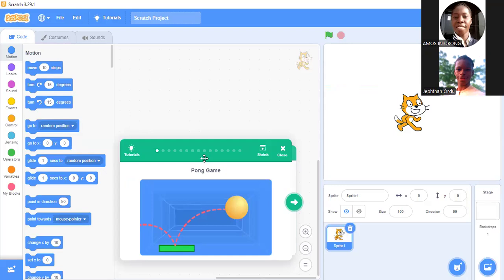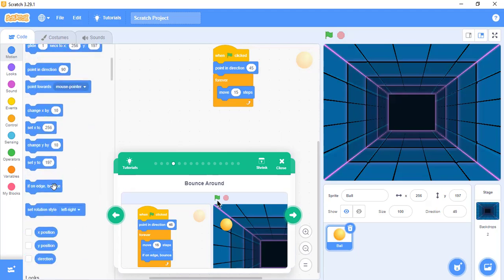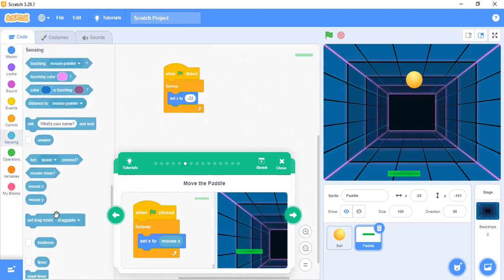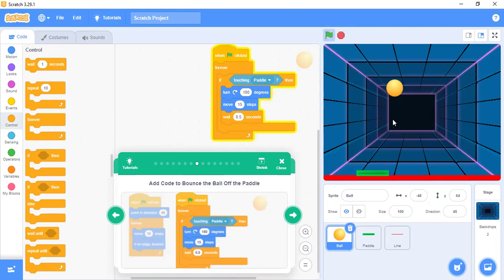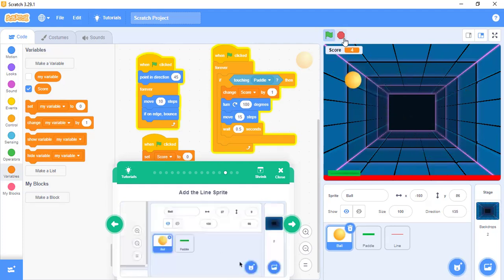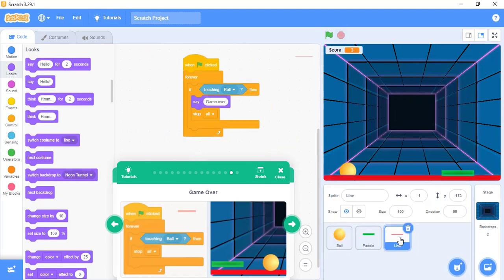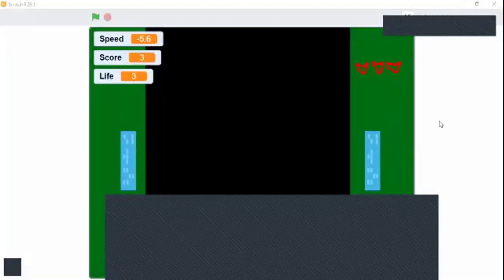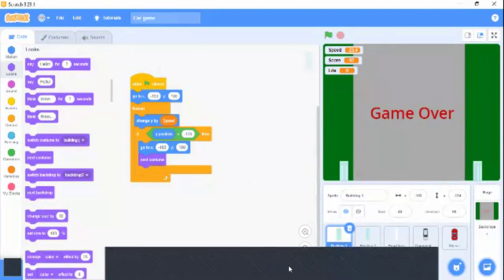CARIP Day 9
Pong game